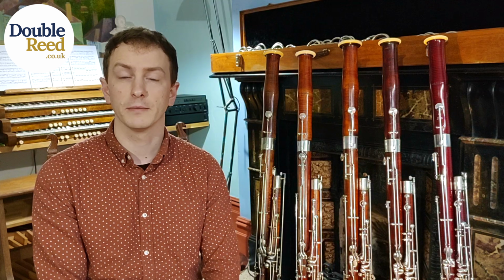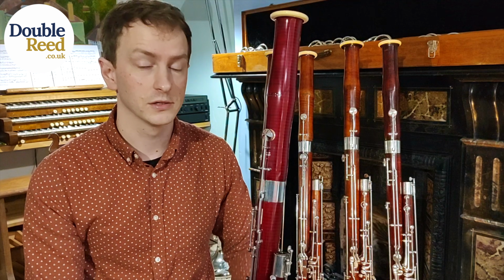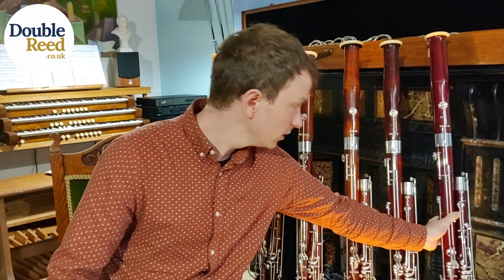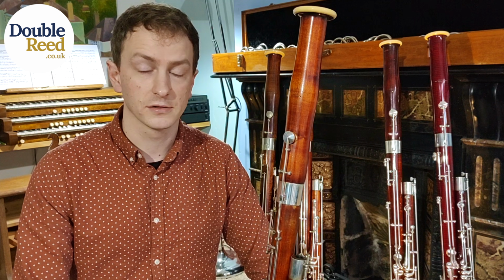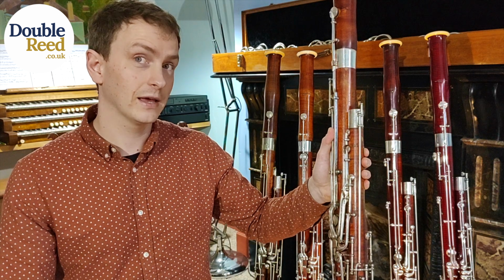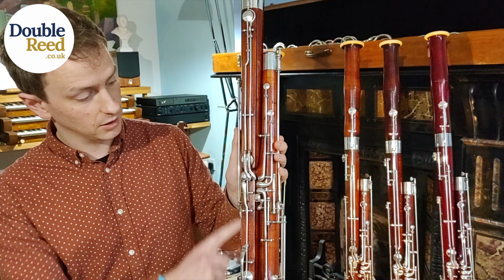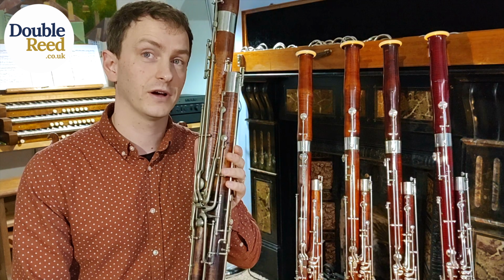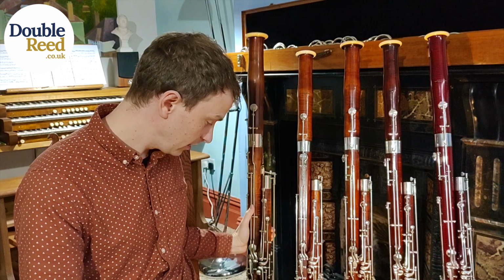5 Heckel bassoons - behind the scenes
We currently have five interesting Heckel bassoons going through our workshop - a 14000 series, two 9000 series, a 6000 series and a 5000 series. Take a look behind the scenes to learn a little about these instruments and what we're doing with them!